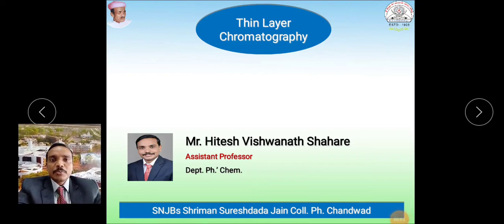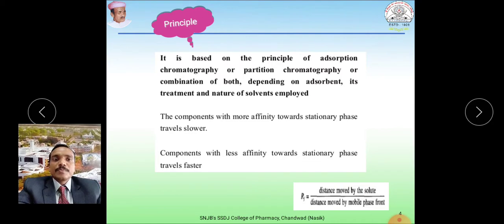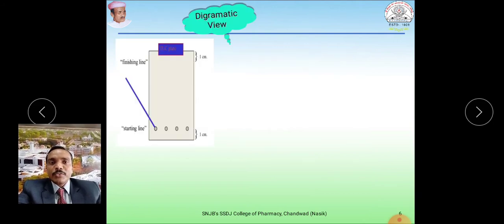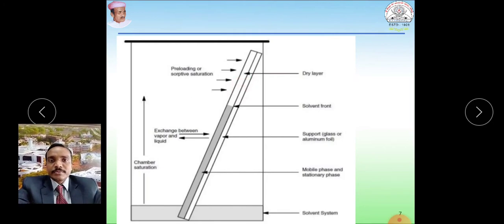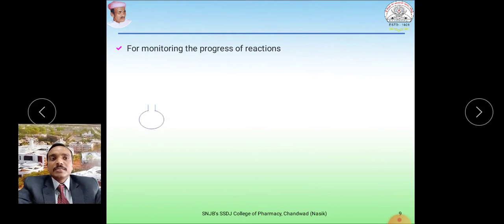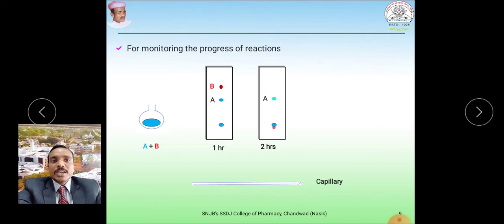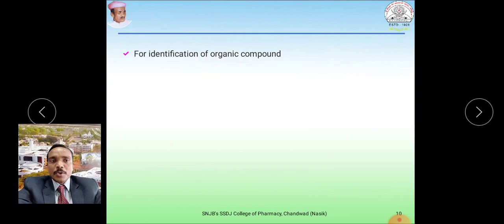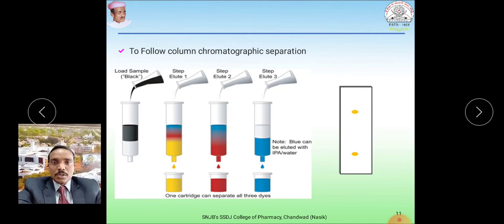Thin Layer Chromatography (TLC)